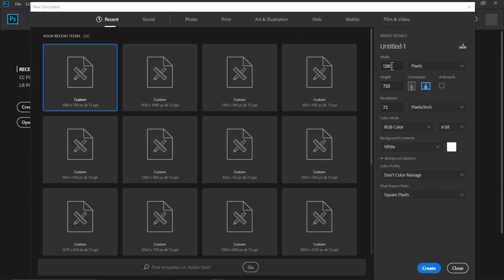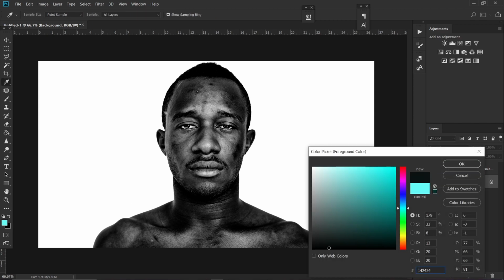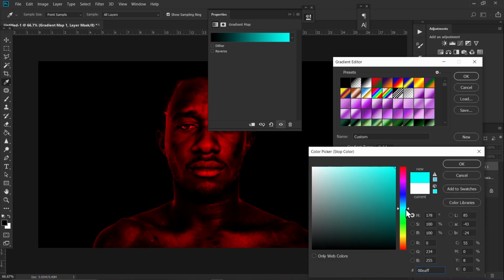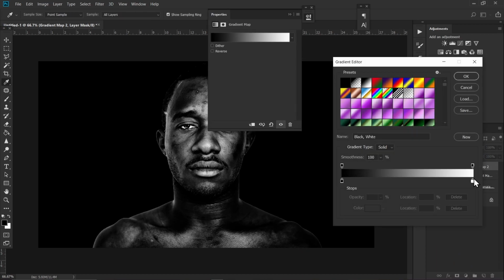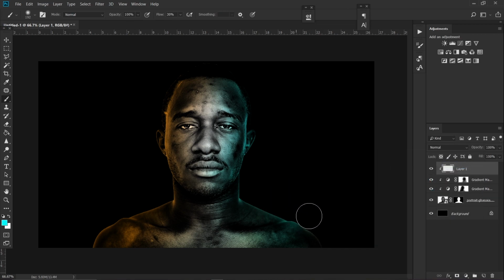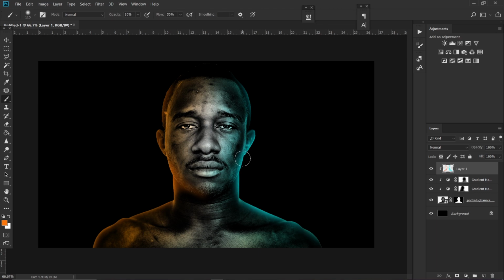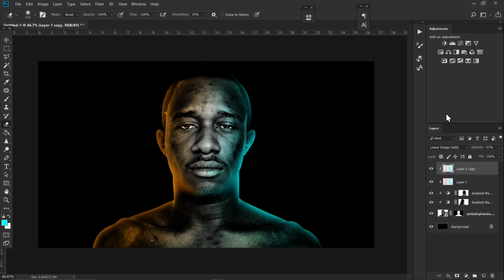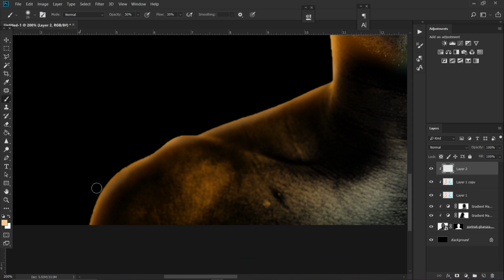Dual Lighting Effect in Photoshop | Turn your Images into Awesome Dual Lighting Effect | Tutorial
Looking to add an eye-catching dual lighting effect to your images or portrait? Look no further than this step-by-step tutorial on creating dual lighting in Photoshop. i  will walk you through the process of turning your ordinary photos into stunning works of art using easy-to-follow techniques. With dual lighting, you can add depth, drama, and a unique touch to your photos, making them stand out from the crowd. So why wait? Follow our tutorial and start creating your own awesome dual lighting effects today!